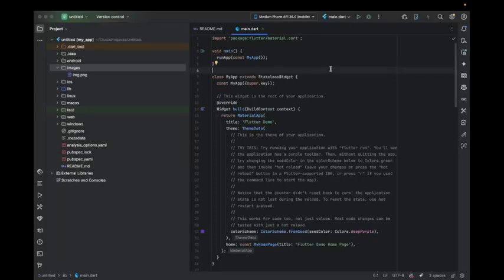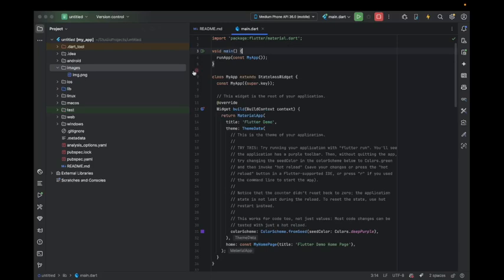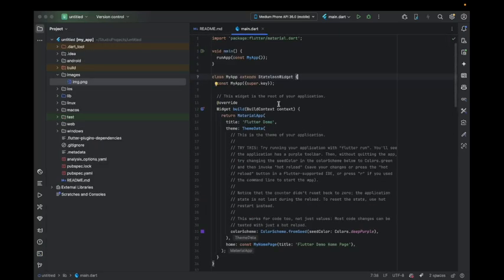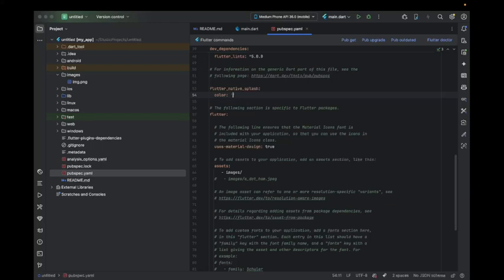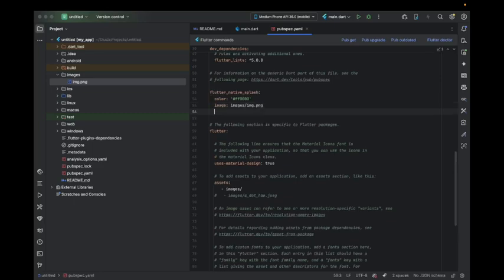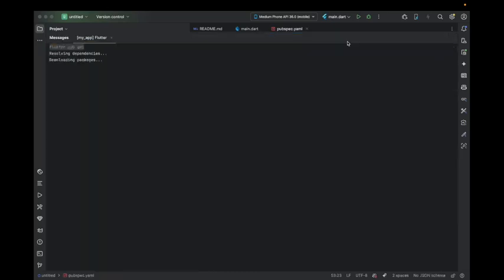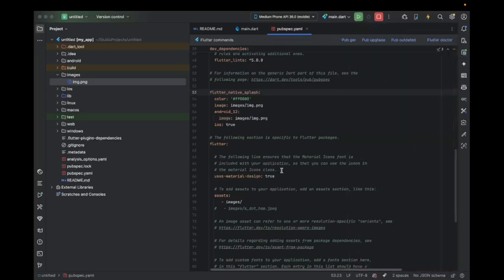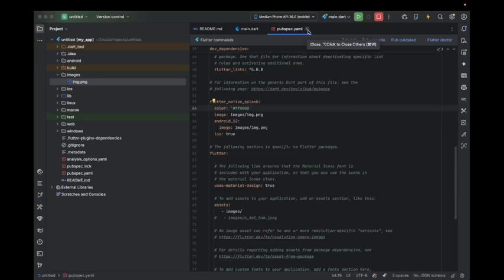How to Customize Flutter Native Splash Screen Easily!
Are you tired of seeing the default white screen when launching your Flutter app? In this video, I’ll show you **how to customize your Flutter native splash screen** quickly and professionally — without any complicated setup! Whether you’re building for Android or iOS, this step-by-step guide will help you create a clean, branded splash screen that gives your app a polished and professional look.

We’ll cover everything you need to know — from installing the right package to editing your splash screen colors, logos, and background images. You’ll also learn how to adjust settings for both light and dark themes, manage different screen sizes, and make sure your splash screen looks great on every device.

Here’s what you’ll learn in this tutorial:
✅ How to add and configure the **flutter_native_splash** package
✅ Setting a custom background color and image for your splash screen
✅ Handling different resolutions and device orientations
✅ Ensuring your splash screen works seamlessly on both **Android and iOS**
✅ Best practices to keep your app’s startup smooth and fast

By the end of this video, you’ll have a fully customized splash screen that perfectly matches your app’s branding and enhances the user experience right from launch. No more boring default screens — just a sleek, professional start to your Flutter app!

🚀 Build better apps with Flutter, and make your first impression count with a custom splash screen. Let’s get started!